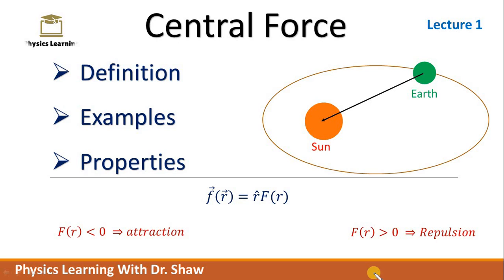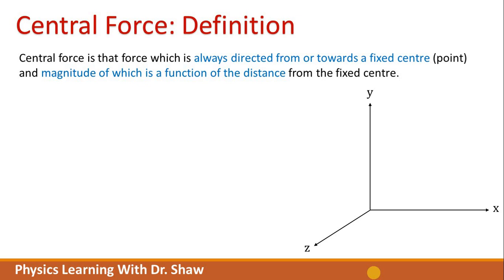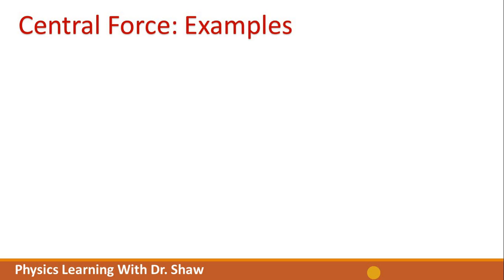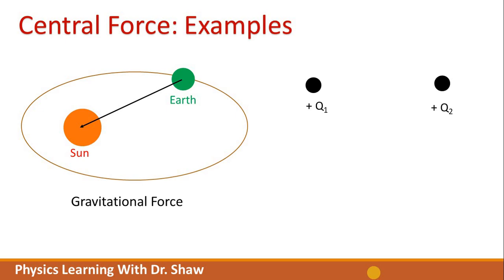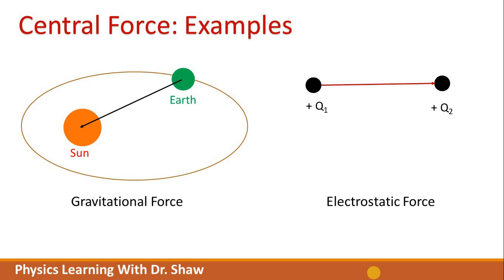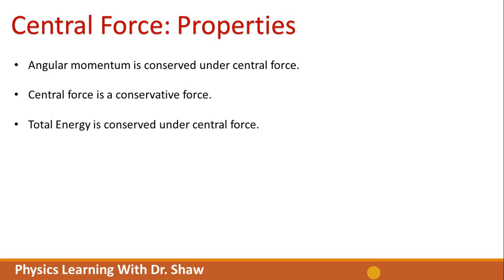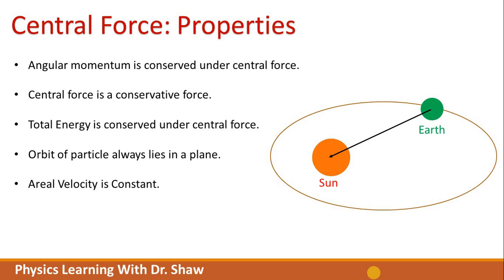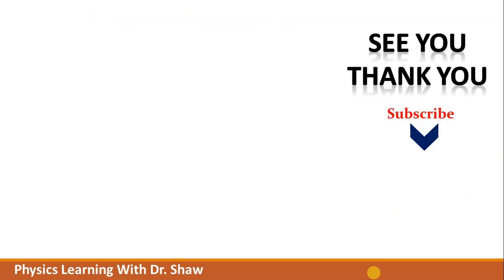Central Froce | Definition | Examples | Properties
In this video you will find definition of central force, examples of central force and characteristics of cental force.

Central force is that force which is always directed from or towards a fixed centre (point)  and magnitude of which is a function of the distance from the fixed centre.

Examples: Gravitatinal Force and Electrostatic Force

Properties:

Angular momentum is conserved under central force.

Central force is a conservative force.

Total Energy is conserved under central force.

Orbit of particle always lies in a plane.

Areal Velocity is Constant.

This video is part of a video series: Centralforce . You are watching this video on PhysicsLerningWithDrShaw